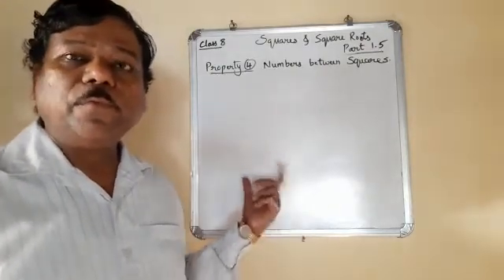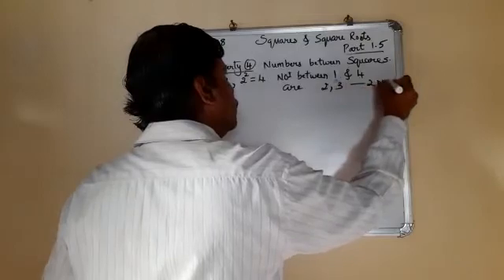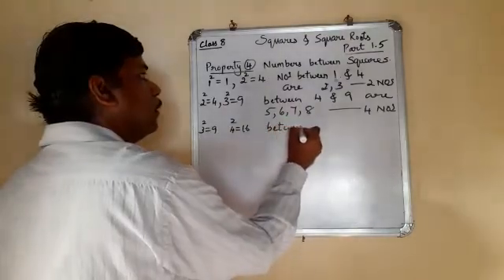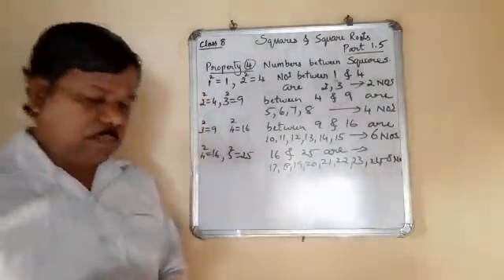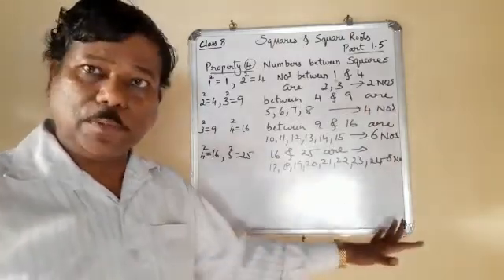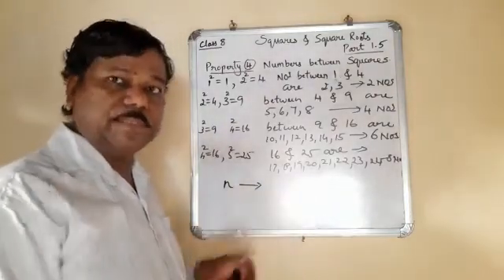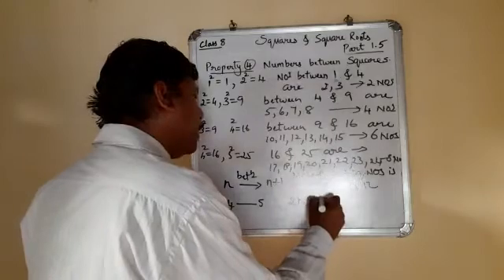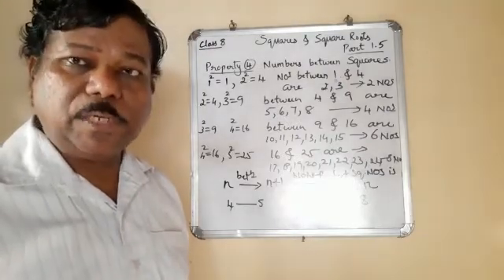Maths Class8 Squares and square roots property 4 part 1.5